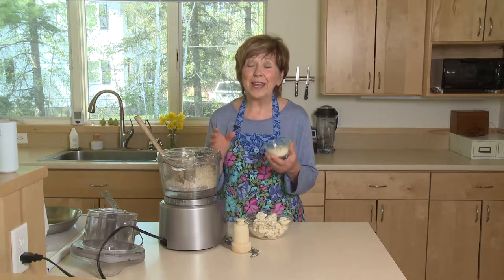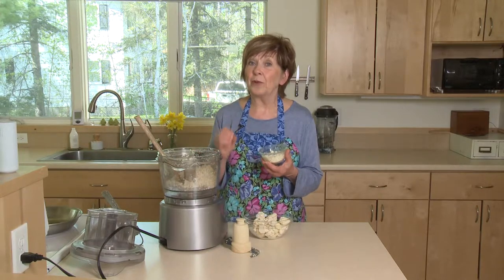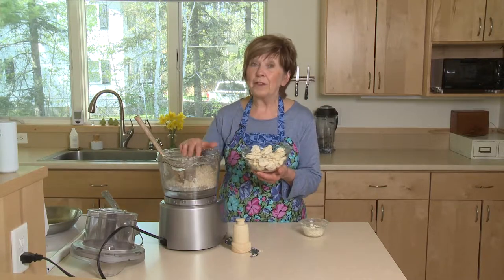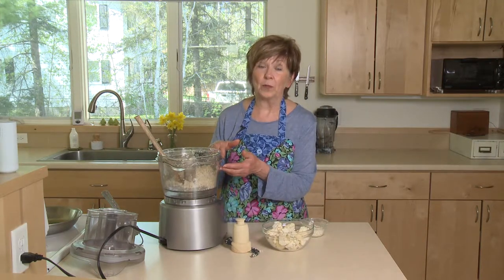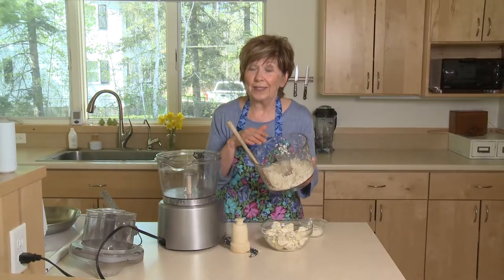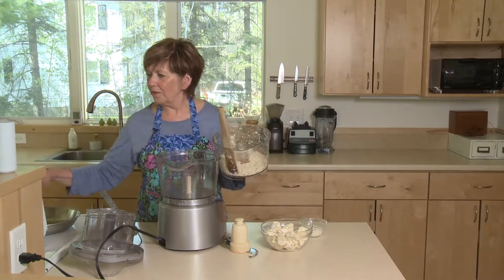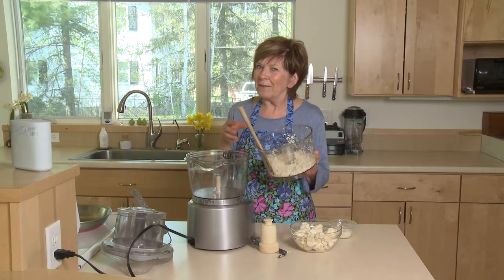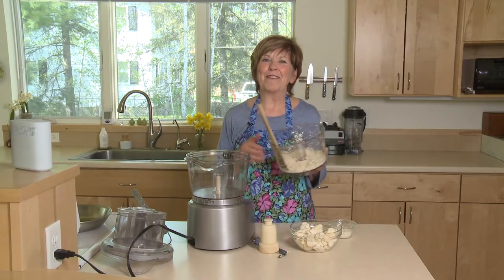Good Food, Good Life, 365 - Cauliflower Crumbles/Cauliflower Rice